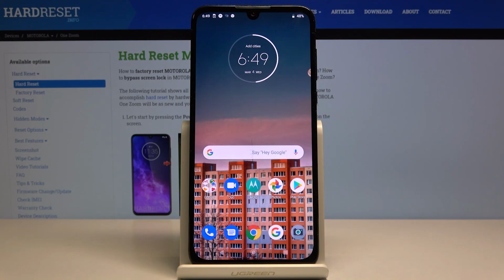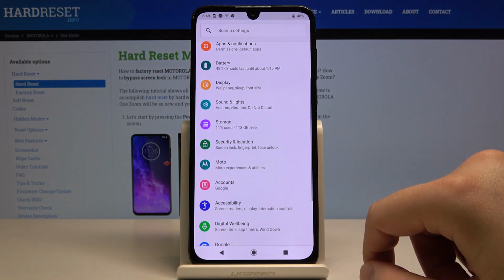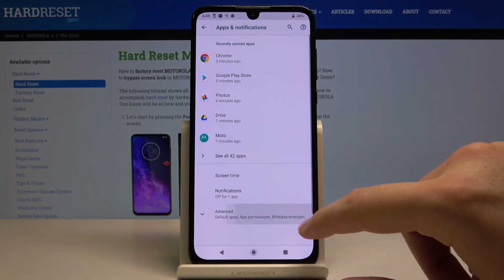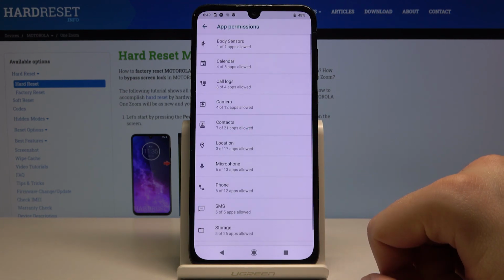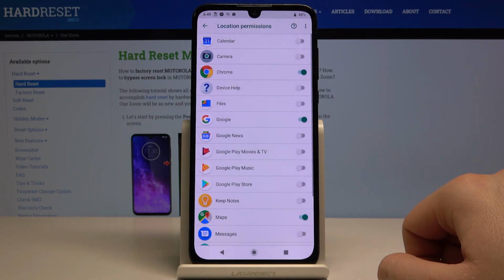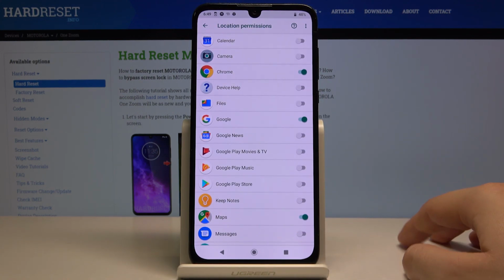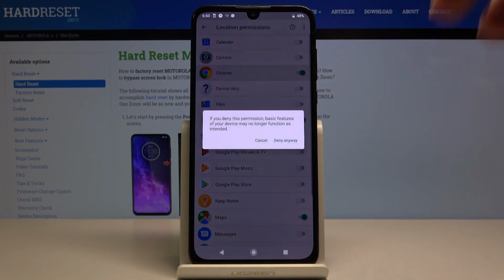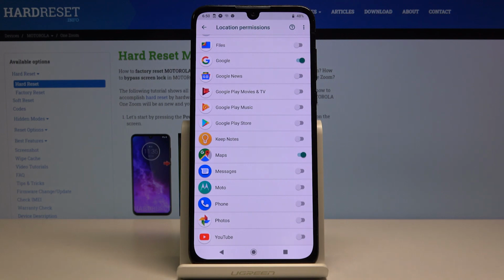How to Add App Permissions in MOTOROLA One Zoom – Change App Permissions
If you’d like to change app permissions In your MOTOROLA One Zoom, then let’s watch our video! In today’s tutorial we would like to show you how easily you can find app settings and options and how to select app permissions. So if you’d like to change previous permissions or add new ones, simply follow our tutorial.

How to allow app permission in MOTOROLA ONE ZOOM? How to use permission manager in MOTOROLA ONE ZOOM? How to add app permission in MOTOROLA ONE ZOOM? How to activate app permission in MOTOROLA ONE ZOOM? How to enable app permission in MOTOROLA ONE ZOOM?